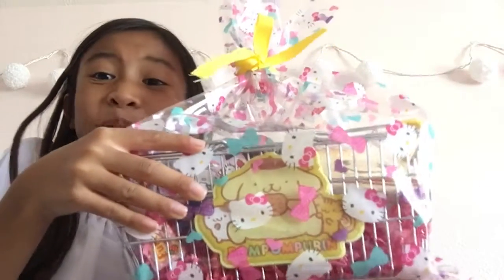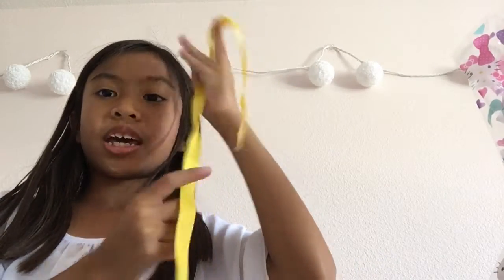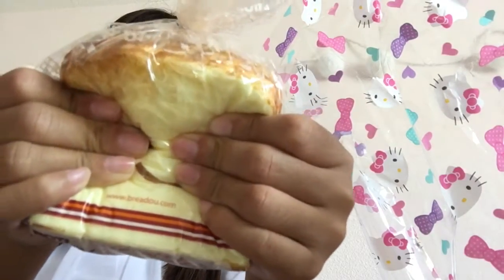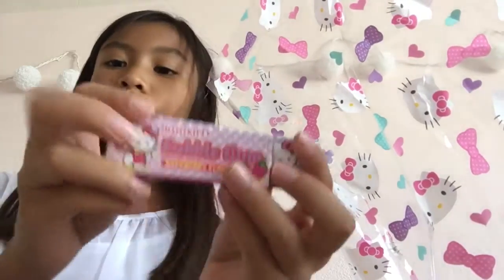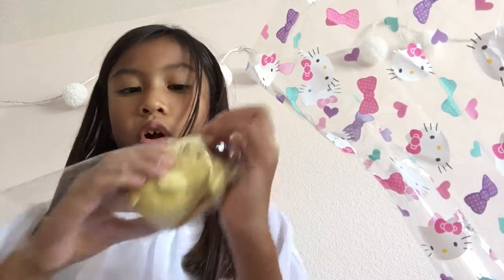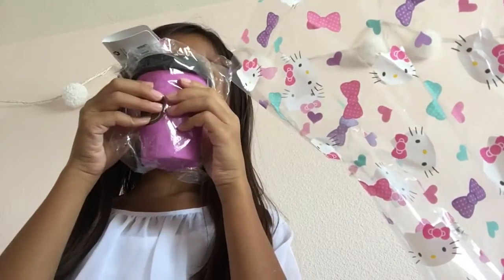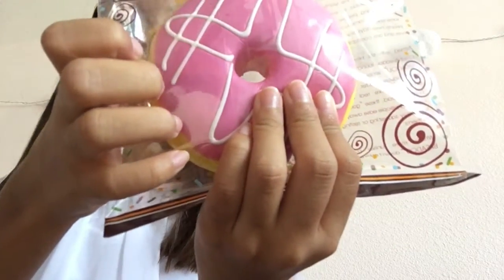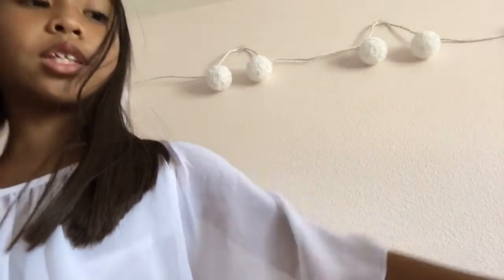Back 2 School Basket!: Squishies, Breadou, Hello Kitty, Pom Pom Purin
I came home to a basket full of surprises!!!